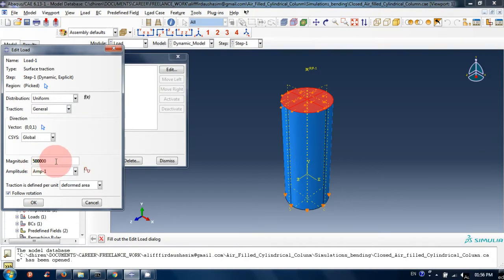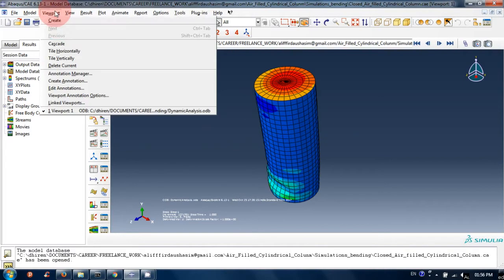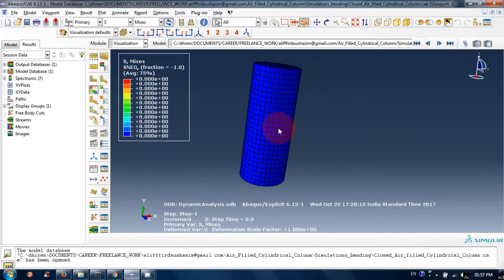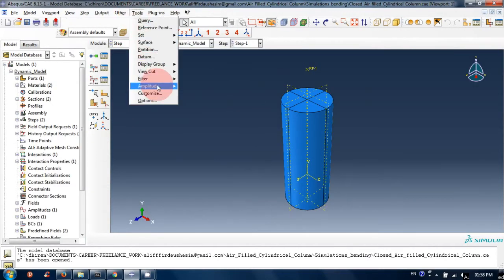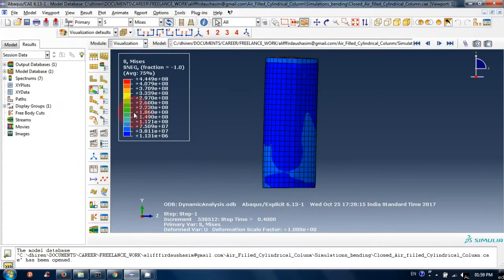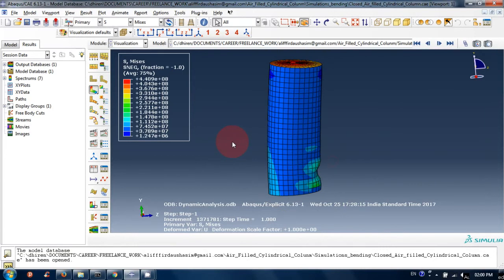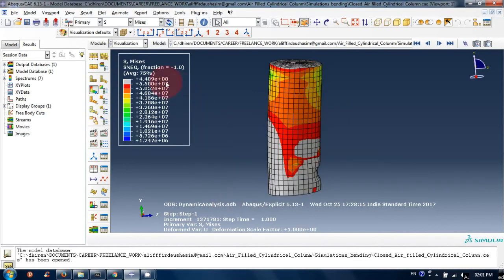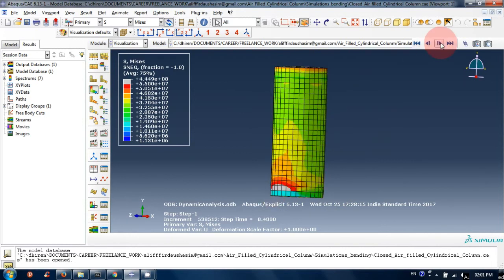Bending of closed thin inflatable cylindrical shell column filled with air - part 2/2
This tutorial demonstrate the simulation of bending of air filled cylindrical column.